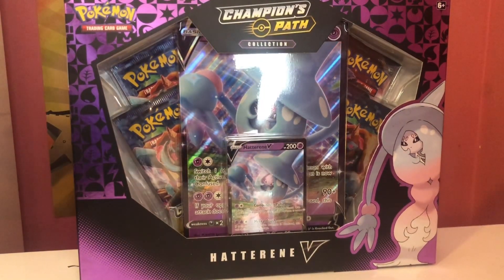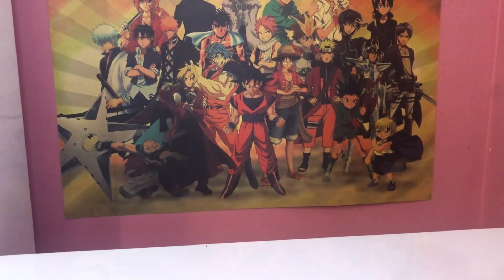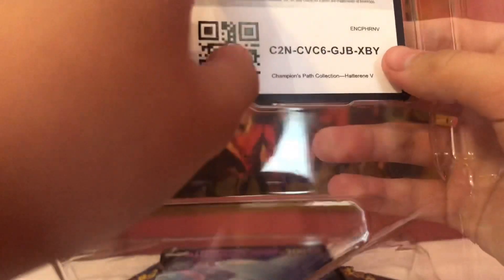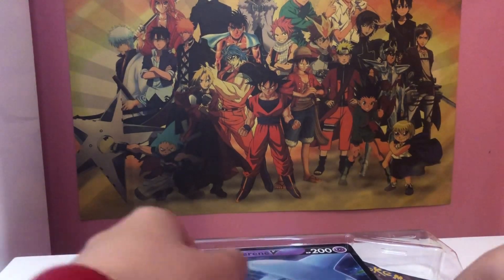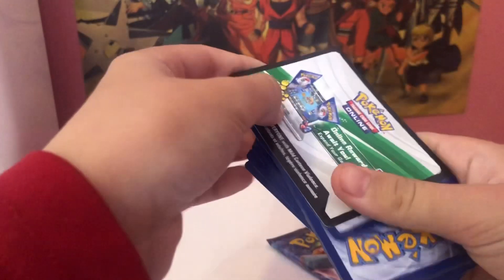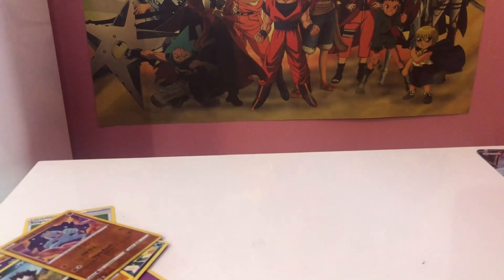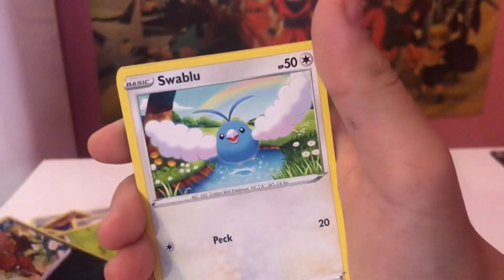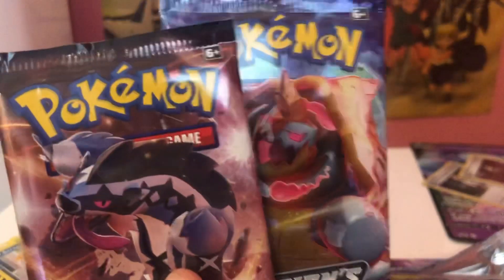Champions path part 1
Champions pain